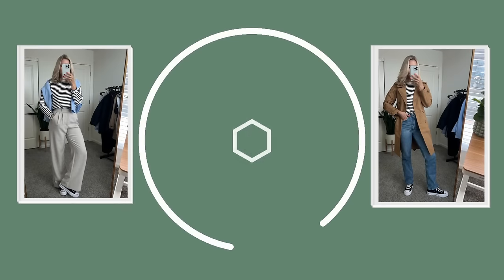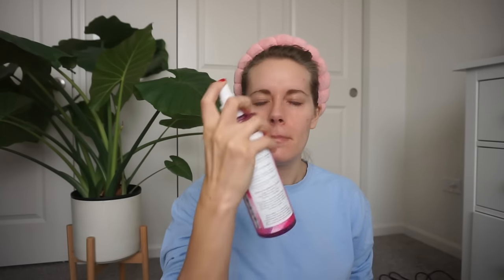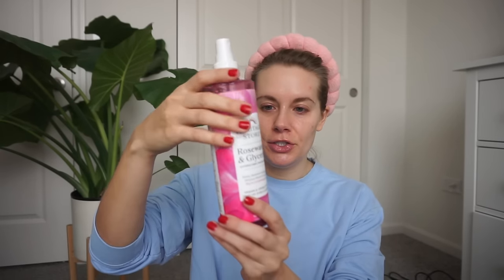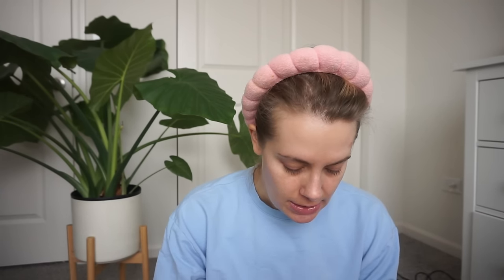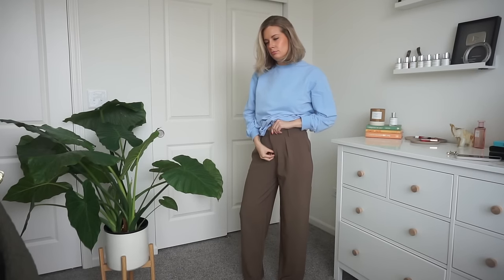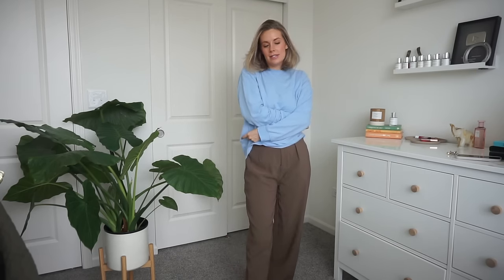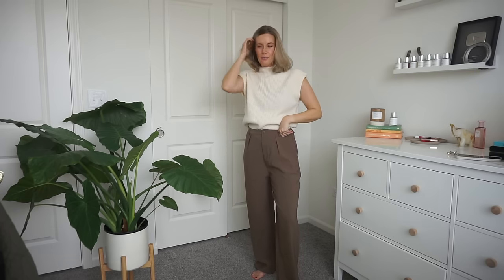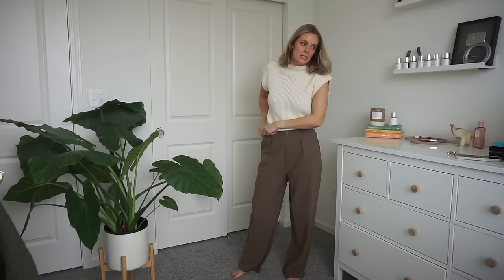GRWM | skincare | makeup | hair | outfit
Hey Everybody!
Welcome back to another get ready with me! I want to do a full from skincare to outfit get ready with me! Please let me know if you like this style of video! Grab a snack and your makeup and let’s get ready together!

SKINCARE
Rosewater Spray
Discoloration Serum
Hyaluronic Acid Serum
Snail Mucin
Eye Cream

MAKEUP
Skin Tint Serum(1N2ecru)
Foundation Brush
Beauty Sponge
Large Powder brush
Smaller powder brush
Bronzer brush
Eye shadow brush
Blush brush
Eye shadow liner
Brow gel
Setting spray
Lash curler
Salt air lip oil balm

HAIR
Invisible oil spray
Thickening spray
Thermal brush
Texture spray

OUTFIT
Sweater tank
Denim shirt